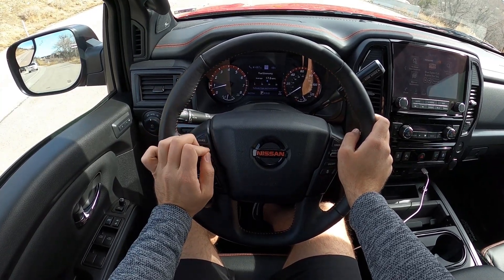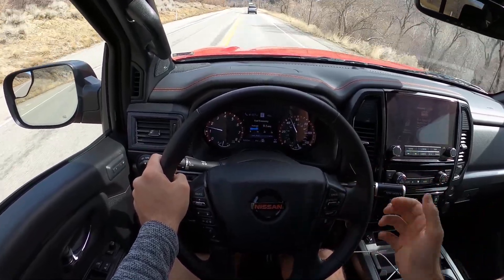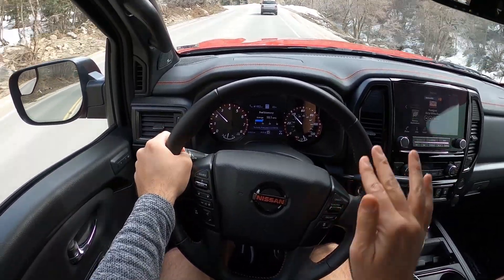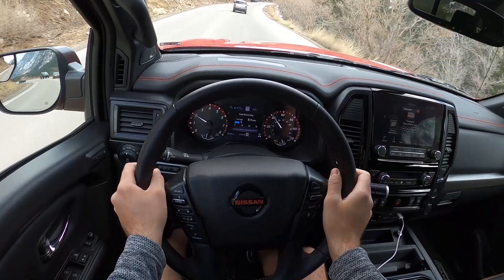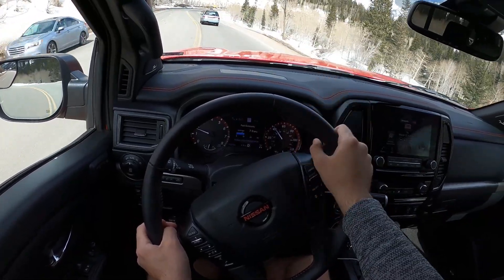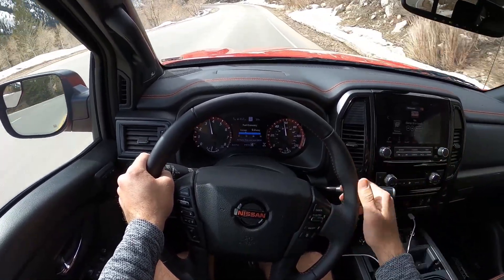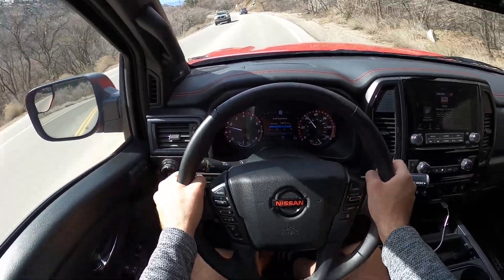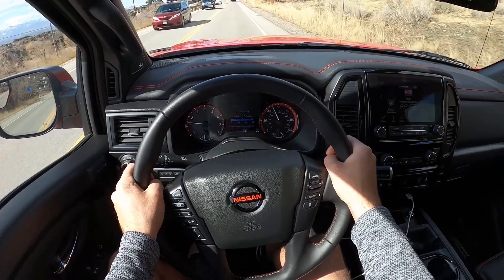2021 Nissan Titan Pro-4X Canyon Drive: Fuel Economy, Handling, And More!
Today I drive a Nissan Titan Pro-4X up and down a canyon!